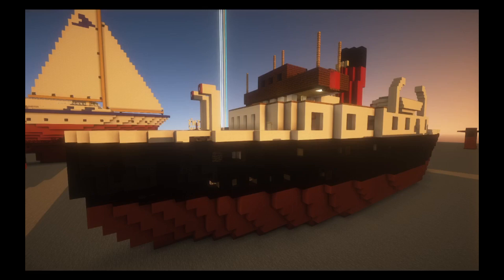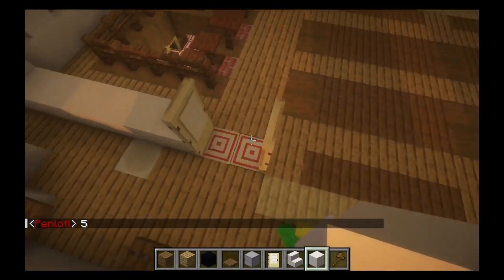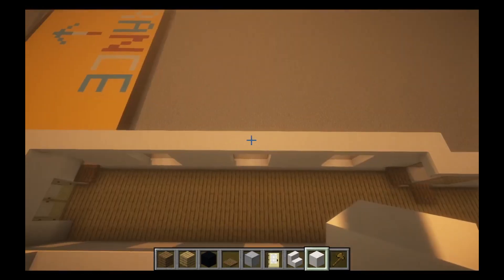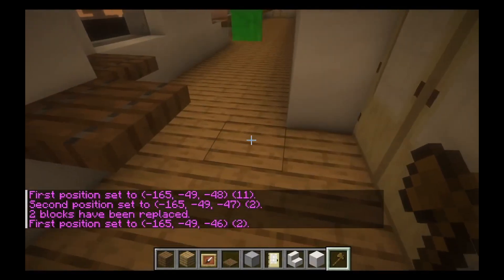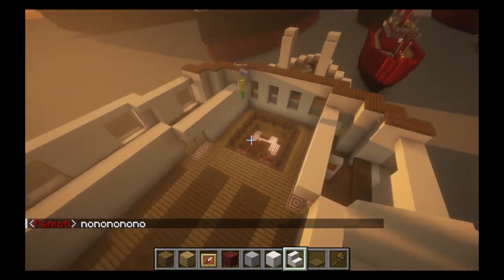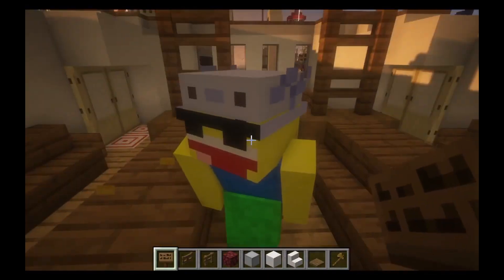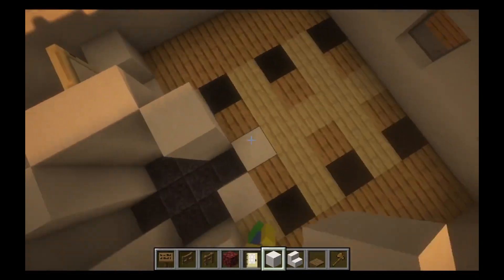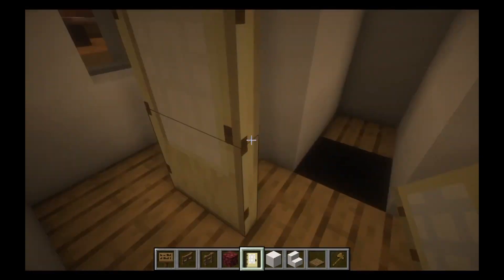Minecraft TSS T/T Calshot Tugboat Interior Tutorial Part 5 Final Part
In this video I show how to build the superstructure and deck house interiors of my interior for Rich's Minecraft TSS T/T Calshot tugboat.

Also, the SS Eastland tutorials are currently being redone, so the new part 1 will be posted here when it releases!

Built in 1929, the TSS T/T Calshot was a Red Funnel Line tugboat and passenger ferry which operated until 1986. It had a very interesting career; it underwent many interior and exterior changes, served the RMS Olympic, and taking a part D-Day! In 2021, a restoration effort was in place, but was eventually scrapped in the summer of the following year.

Specifications:
Owner - Red Funnel Line, the British Admiralty, Holland America Line, Irish Transport System
Length - 147ft (90 MC blocks)
Beam - 33ft 1in (21 MC blocks)
Draft - UNKNOWN (6 MC blocks)
Top speed - UNKNOWN
Launched - November 4, 1929
Retired - 1986